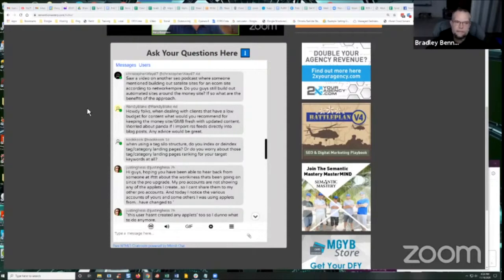What Do You Recommend For Keeping The GMB Page Fresh If The Client Has Low Budget For Content?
In the 314th episode of Semantic Mastery's weekly Hump Day Hangouts one participant asked about the team's recommendations on how to keep the GMB page fresh if the client has low budget for content.

The exact question was:

Howdy folks, when dealing with clients that have a low budget for content what would you recommend for keeping the money site/GMB fresh with updated content. Worried about panda if I import rss feeds directly into blog posts. Any advice would be great.